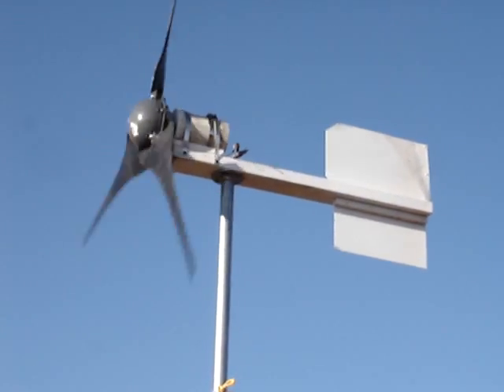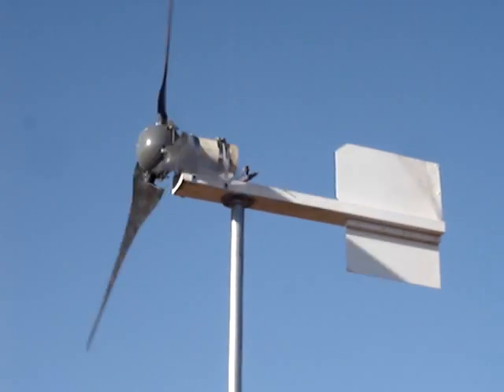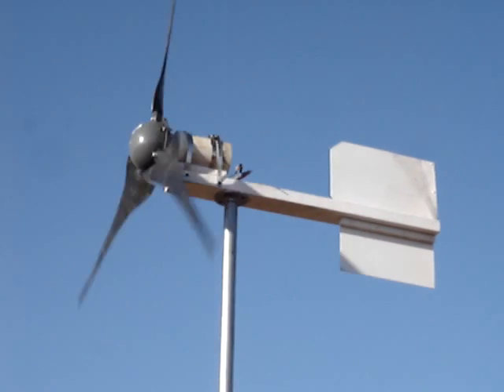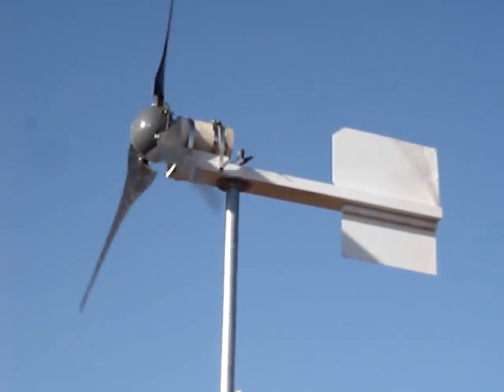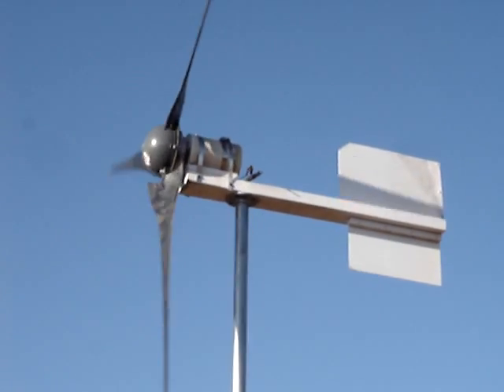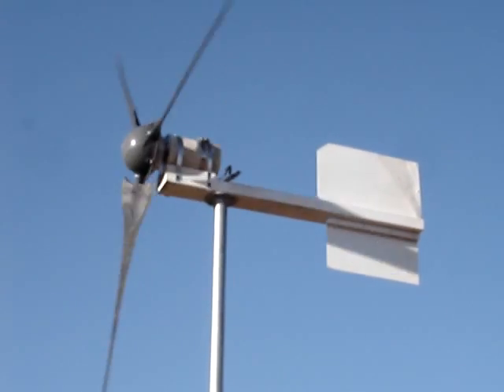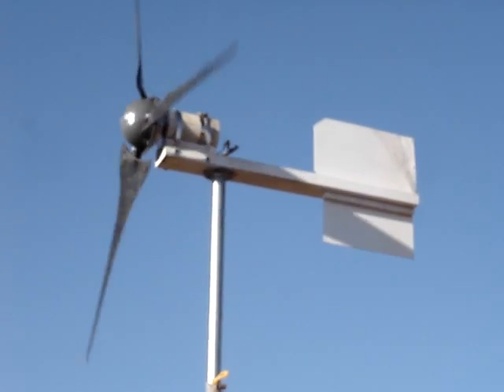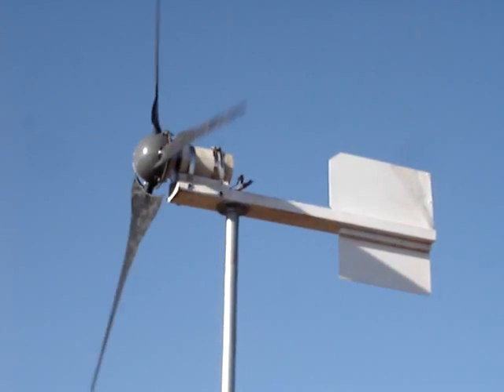Nose Cone Added to My Wind Turbine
A quick and easy nose cone has been added to my home-built wind turbine. See more about this project at mdpub.com